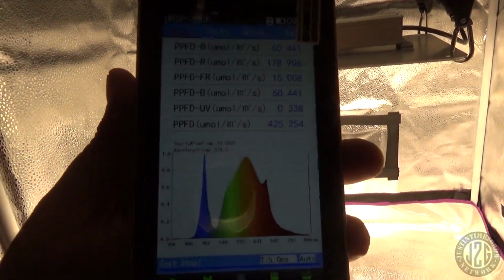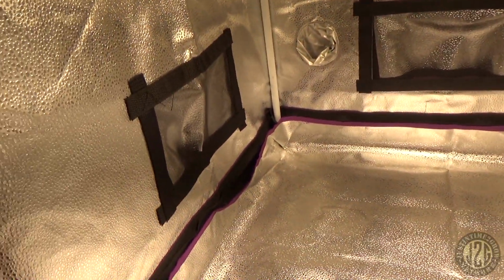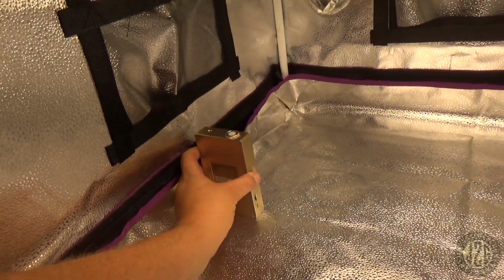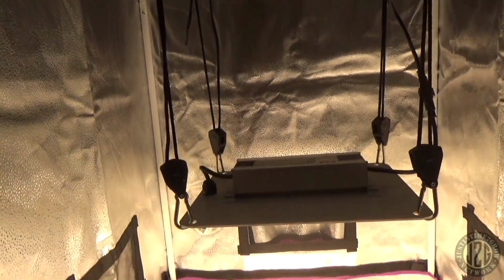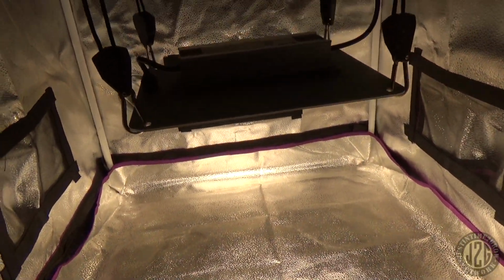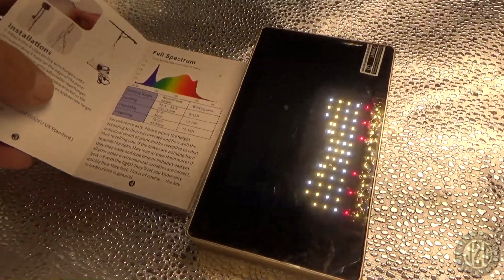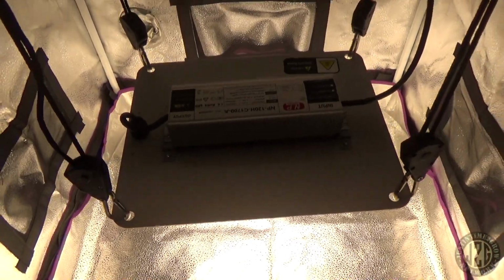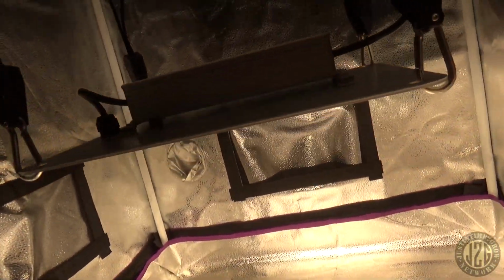Are Cheap Amazon Lights Any Good?(E:20) - Growstar 1000 Unboxing, PAR, Spectrum, Wattage & Heat Test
On Amazon

You can also find EVERYTHING you need to grow from start to finish like a pro at GROWERSHOUSE!

Part A
Calcium Nitrate(part B)
Epsom Salt (Part C)

Flower Boosters -
Beastie Bloomz(week 3-5)
ChaChing(week 6-7)

Beneficial Life -
Mammoth P